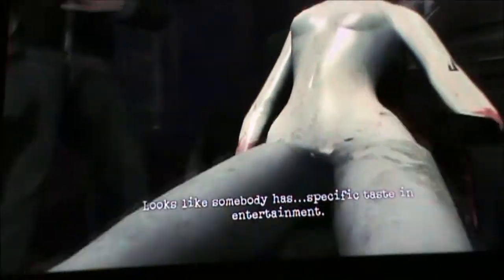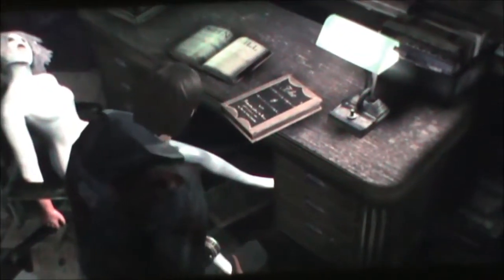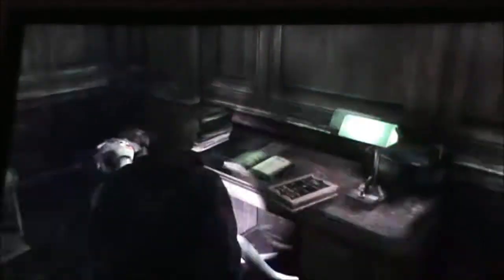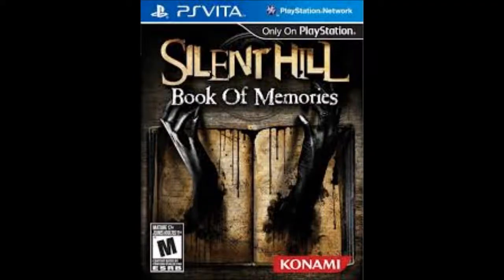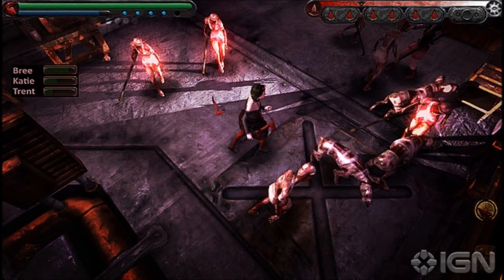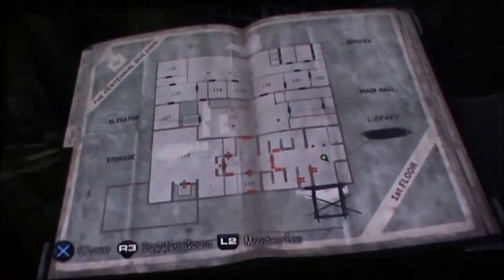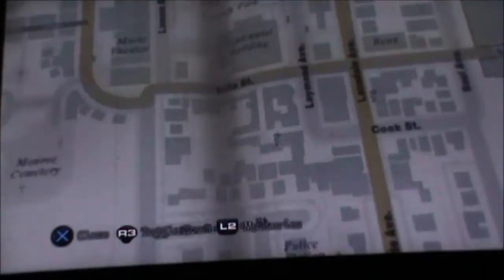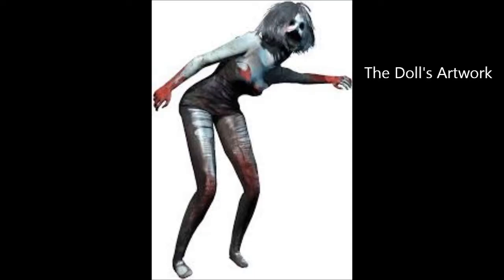SH8: Murphy's thoughts on Doll + BoM Easter Egg!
Silent Hill Downpour: Murphy's thoughts on the Doll found in the Library of the Centennial Building + Silent Hill Book of Memories Easter Egg! A video by DarshD.